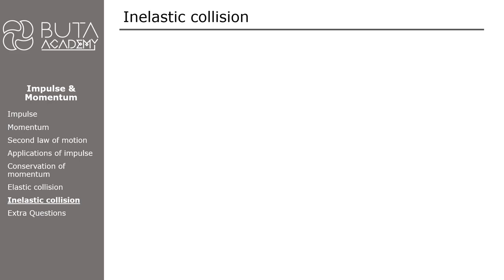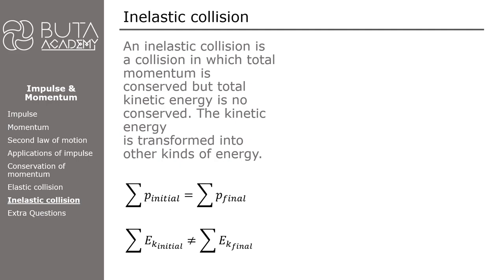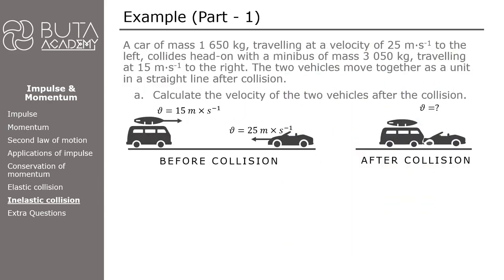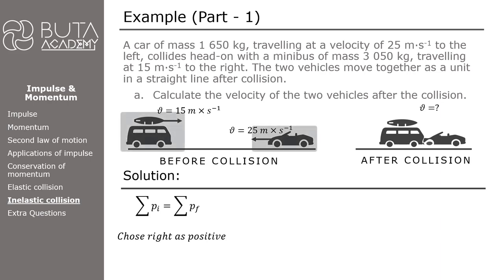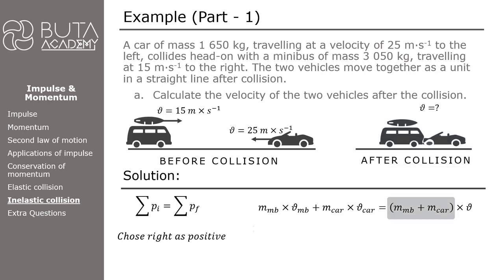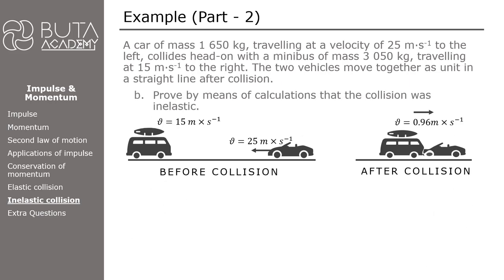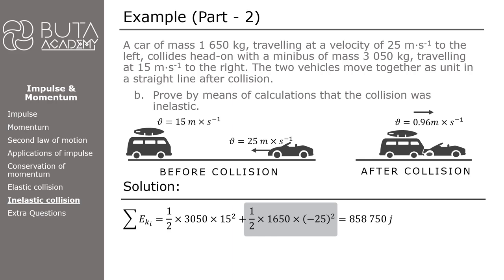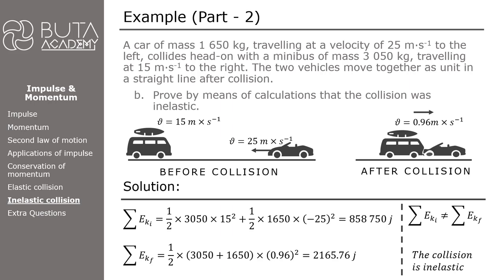Physical Sciences - Gr 12 - Impulse and Momentum - (Part 07 - Inelastic Collision)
Welcome to part 7 of the CAPS aligned video series about Impulse and Momentum.
We learned about elastic collisions in the last video, and in this one, we'll learn about inelastic collisions.

TIMESTAMPS
00:00 Introduction
00:28 Definition of an Inelastic Collision
01:28 Example - Part 1
03:34 Example - Part 2